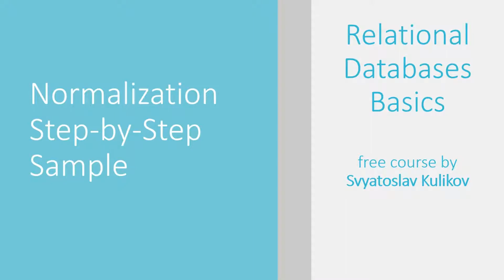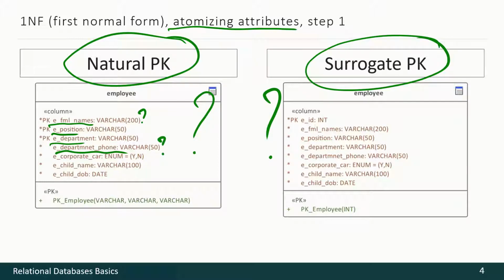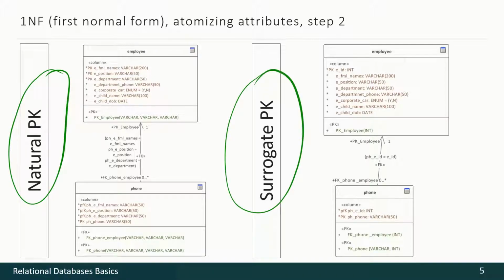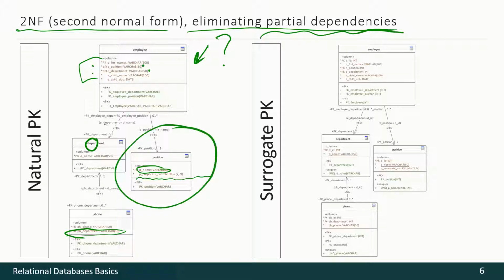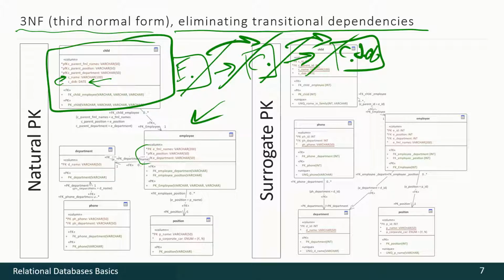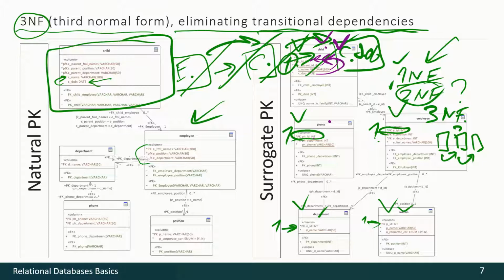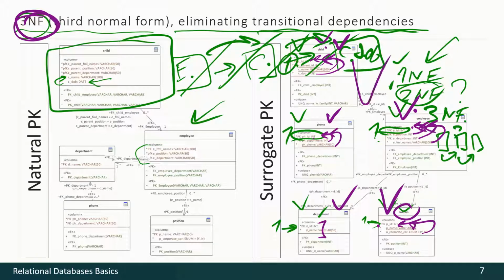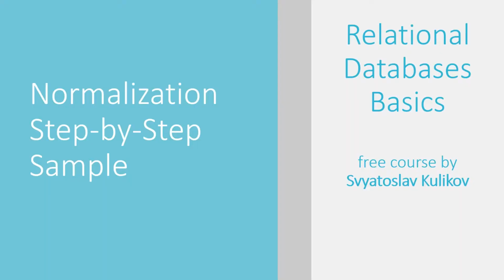03 - 06 - Normalization Step-by-Step Sample [ENG]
Step-by-step normalization explanation.